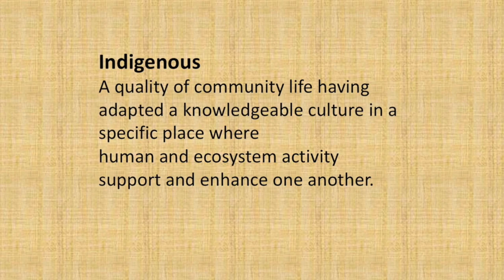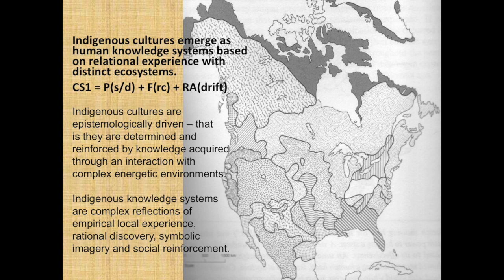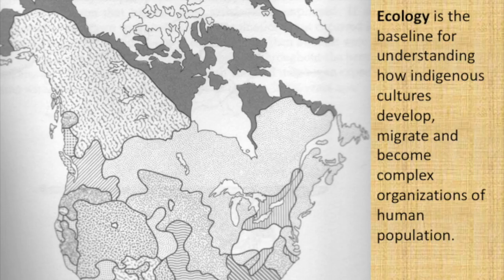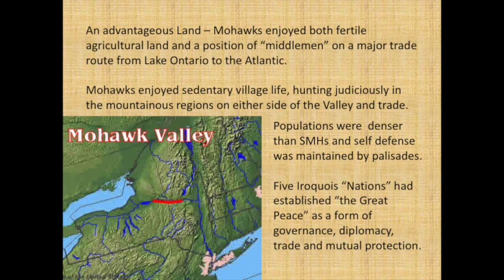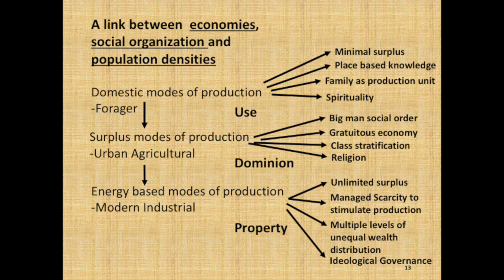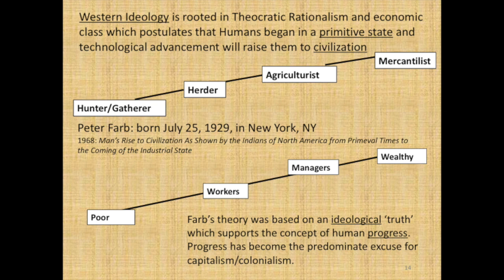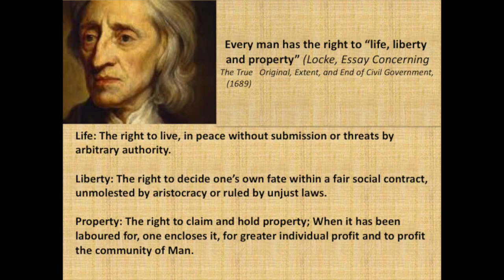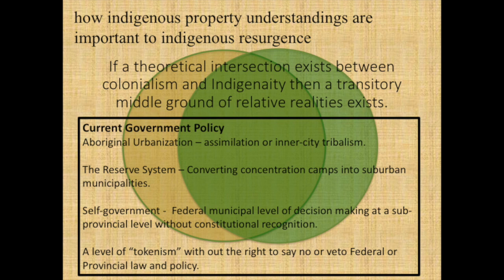Indigenous Property Law